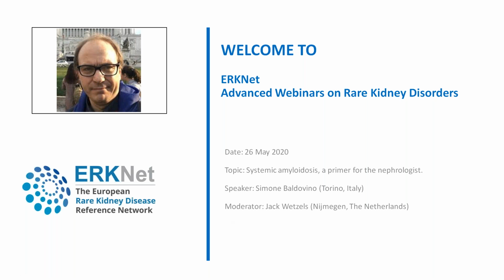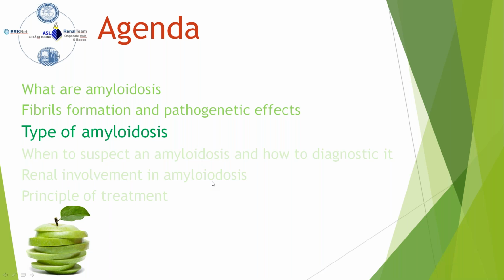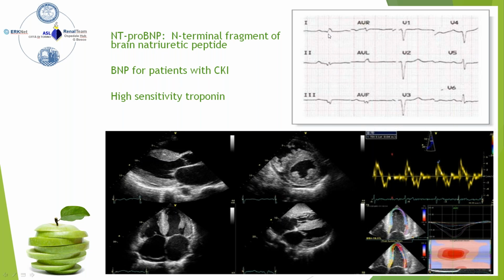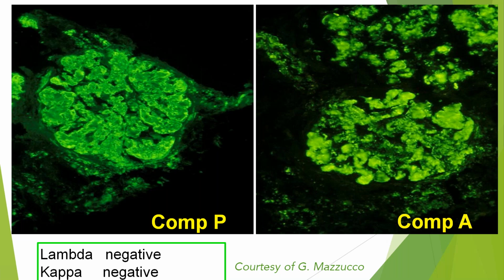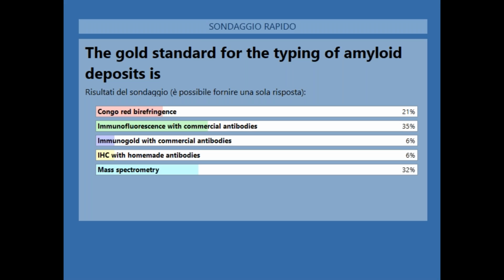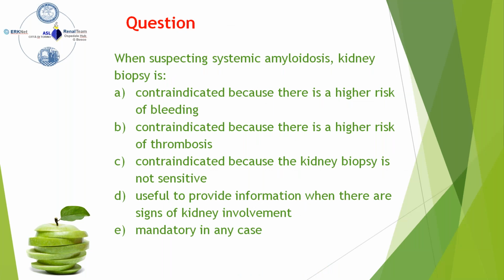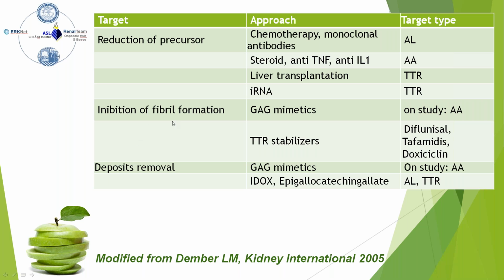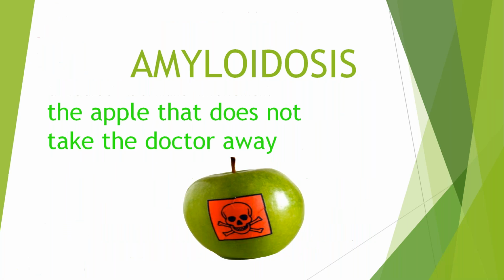Systemic Amyloidosis: A Primer for the Nephrologist - ERKNet Webinar with Simone Baldovino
ERKNet Webinar on Systemic Amyloidosis: A Primer for the Nephrologist. Presented by Simone Baldovino, Nephrologist at University of Torino-Ospedale HUB Torino Nord (Italy), on May 26, 2020.

If you want to learn more about ERKNet, please visit erknet.org